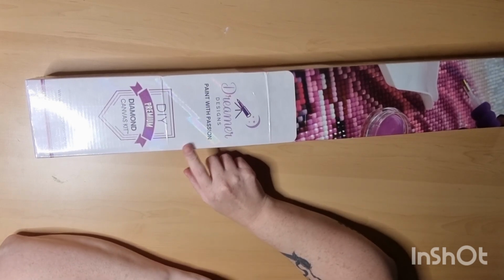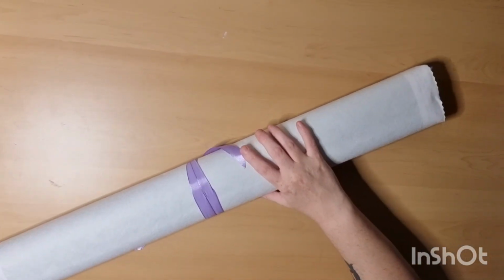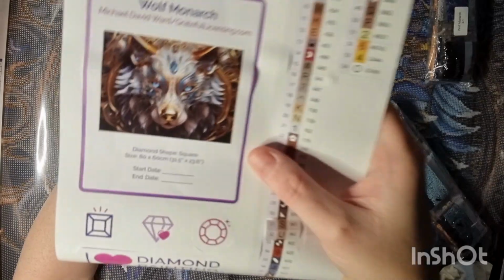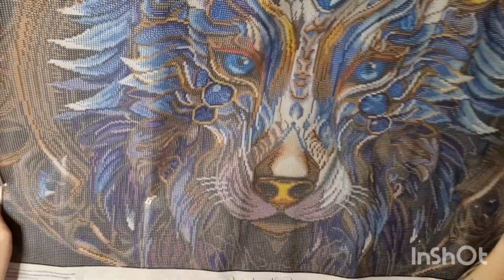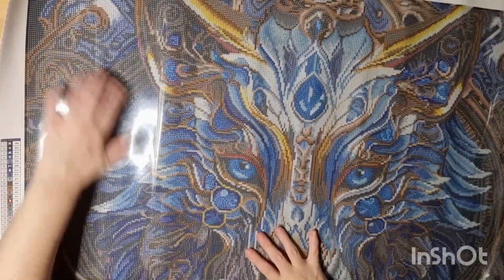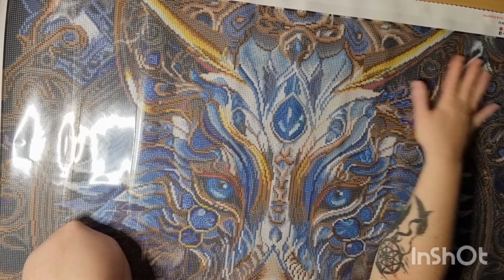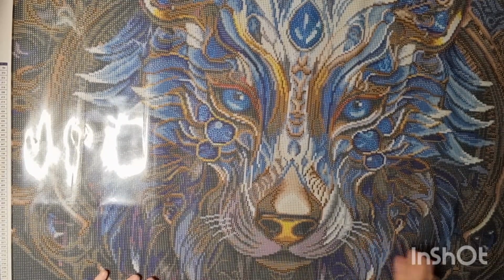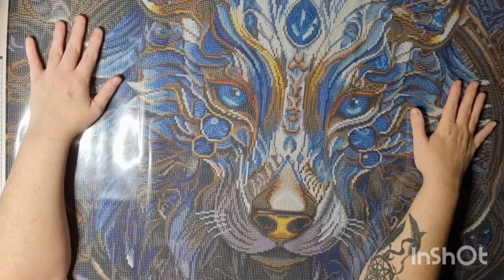Dreamer Designs unboxing Wolf MonarchBy Michael David Ward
Dreamer Designs unboxing Wolf Monarch

By  Michael David Ward

Full drill size: 80 x 60cm (31.5’’ x 23.6’’)

Diamonds: Square with 54 colors including 2 AB's and 2 Crytal drills

Pro level with 76,800 diamonds

Gl1bSI6IiIsInNtaWxlX2NhbXBhaWduIjoicmVmZXJyYWxfcHJvZ3JhbSIsInNtaWxlX2N1c3RvbWVyX2lkIjo0NzUzMTQyOTF9